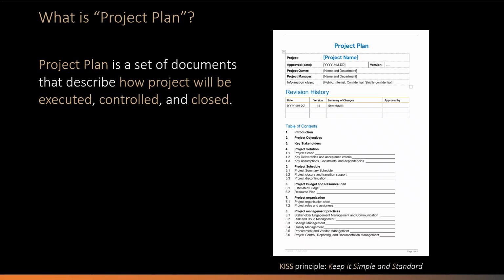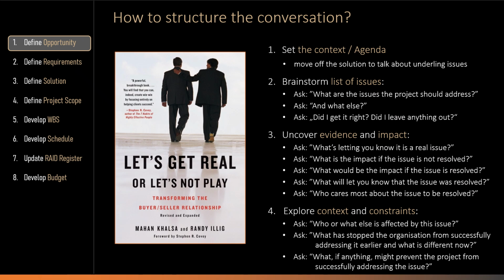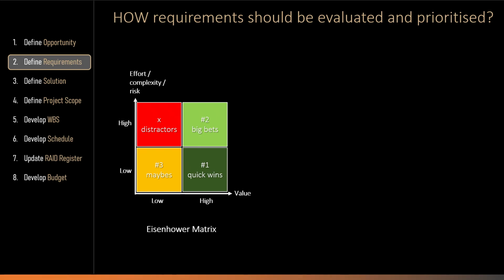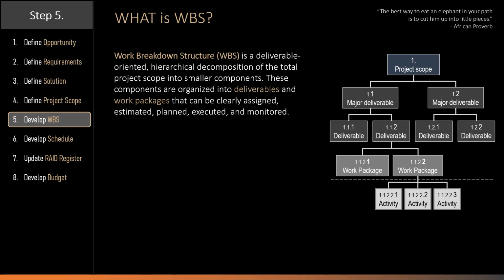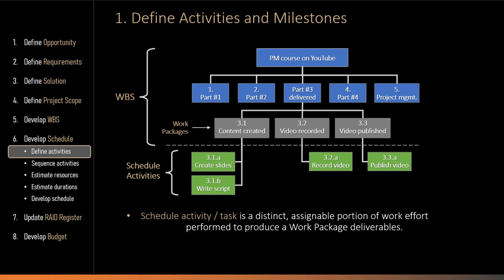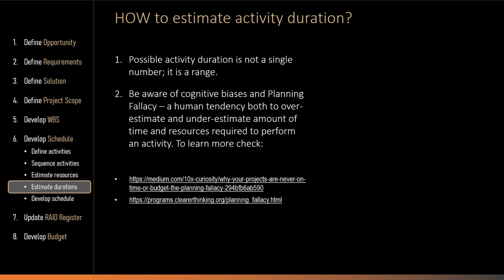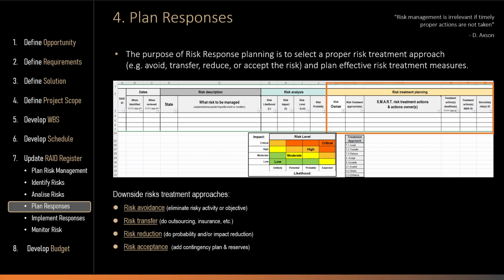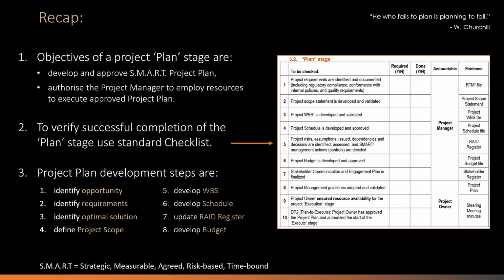Project Management course - 3 Project Planning v2026-07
Hello & welcome to Part 3 of the training.
In this part you will learn how to do Project Planning well.

Here are some URLs to useful resourced mentioned in the slide:
1. To learn more about strategic choices making method